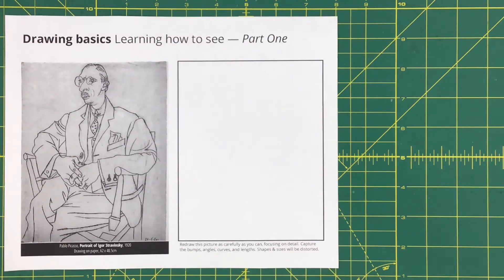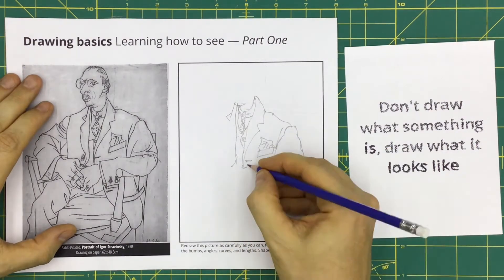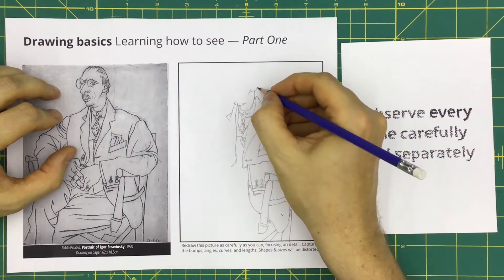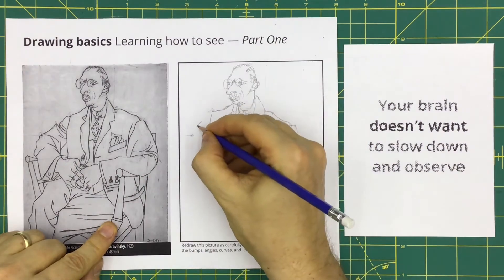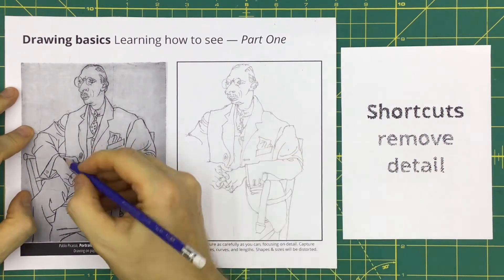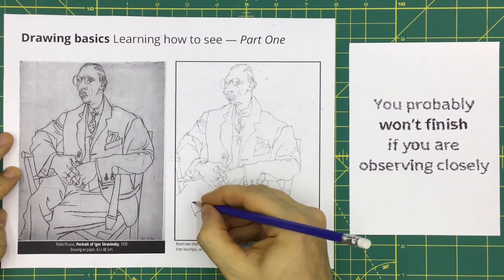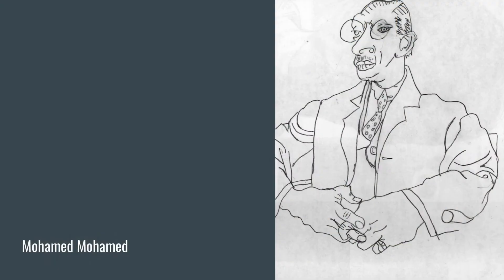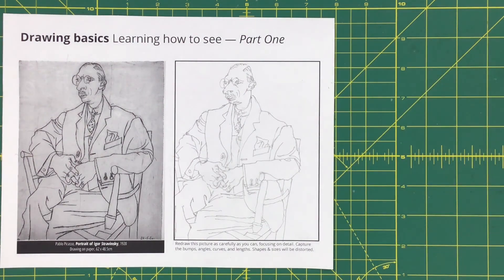Observing lines using Picasso's portrait of Igor Stravinsky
Based on the drawing exercise from Betty Edwards' Drawing on the Right Side of the Brain.
Visual Arts 10 at Citadel High School.
Halifax, Nova Scotia, Canada.